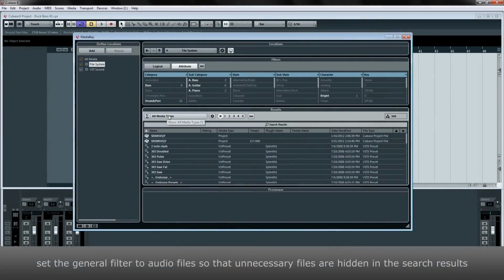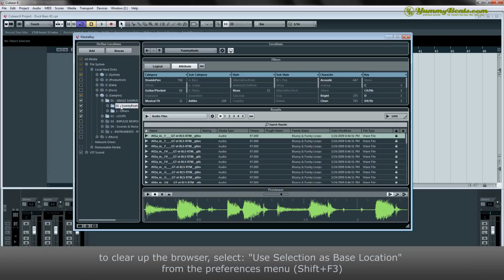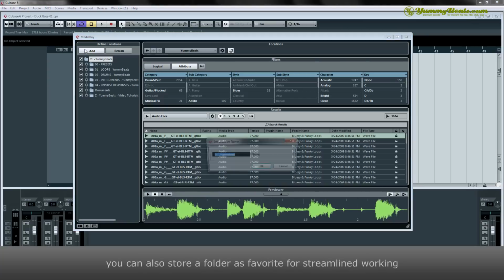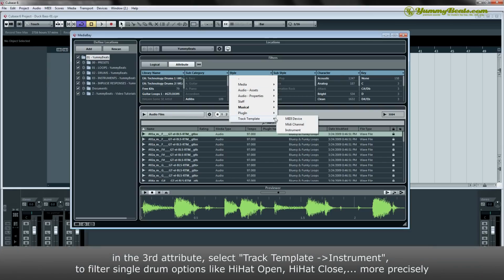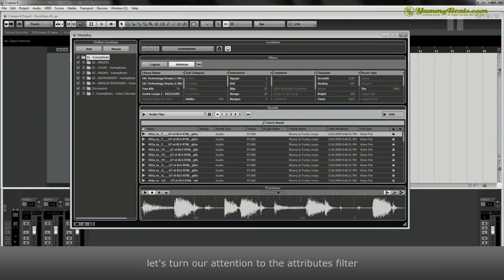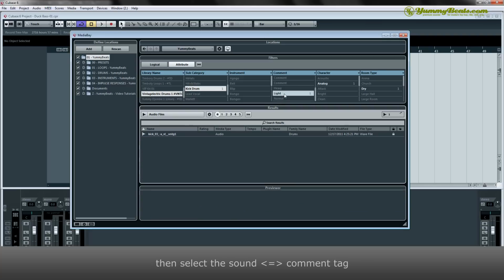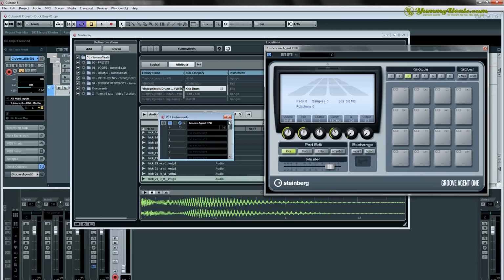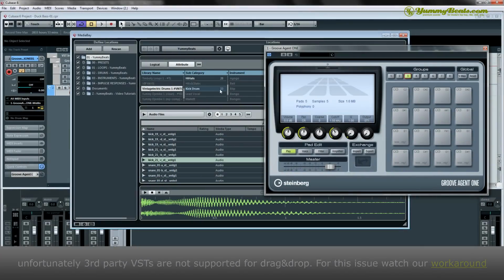YB #13.1: Working With The MediaBay - Cubase 6 Tutorial [support/basics] | YummyBeats.com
use the MediaBay as main sound browser to find specific sounds within your sound pool a lot faster. To work with our samples you should setup the MediaBay like shown in this video.

Unfortunately dragging and dropping files from the MediaBay to 3rd party VST's like Battery is only supported since Cubase 7. But fortunately there is a little workaround so that you can still use the MediaBay as your favorite file browser